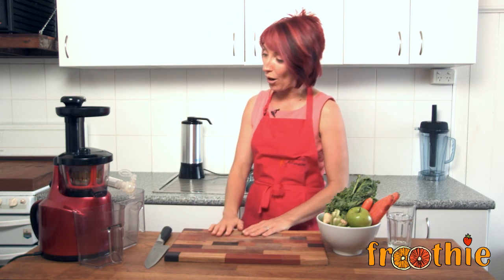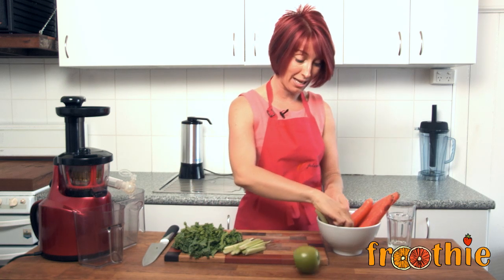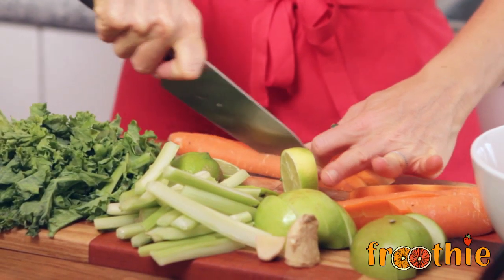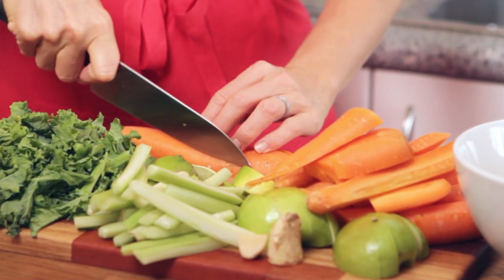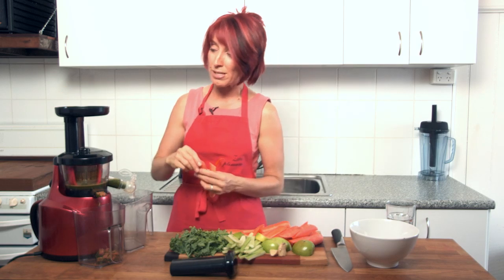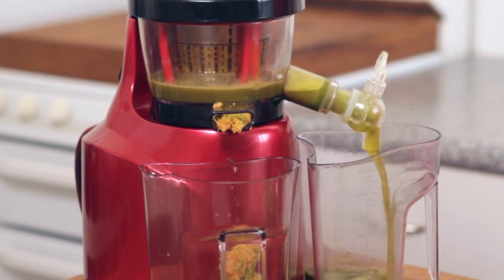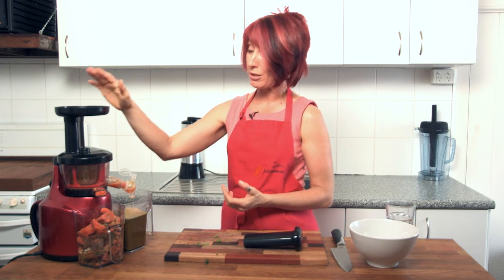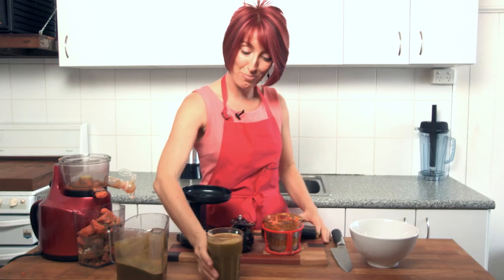Green Juice in your Optimum 400 Juicer on Getting into Raw cooking with Zane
Recipe for Green Juice

INGREDIENTS
1 Medium Bunch Of Kale
4 Long Stalks of Celery
1 Lime
I Green Apple
3 Large Carrots
1 Small Knob of Ginger

TIPS
-Take the stalks out of the kale and chop all fruit and vegetables into smaller sections as shown in the video. Peel your ginger.
-Feed slowly and gently all ingredients piece by piece into your Optimum 400 Juicer.
-If you would like less pulp in your juice, place your leafy greens in first, but If you are happy with a little pulp and would like a more mixed juice then alternate between your ingredients.
-Keep the stopper in until the juice cup fills up, and then let it out once full to minimise the foam as shown in the video.

Enjoy your green juice. Team Froothie xx

For daily recipes as well as health and wellness tips like our facebook